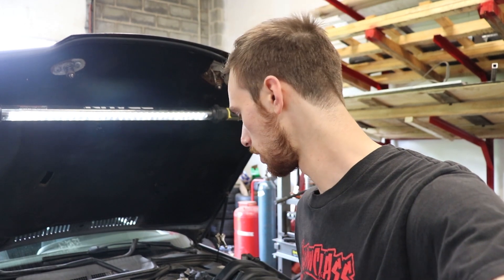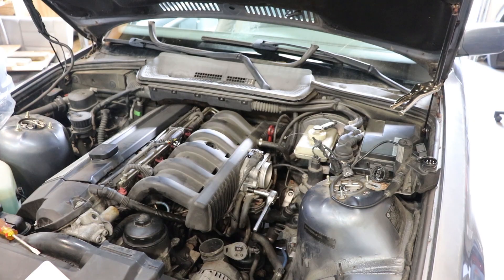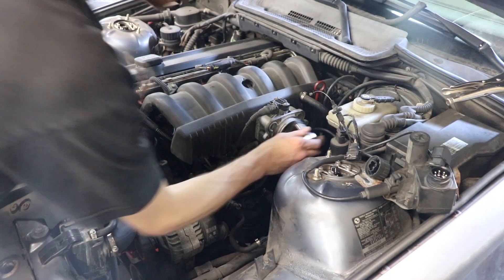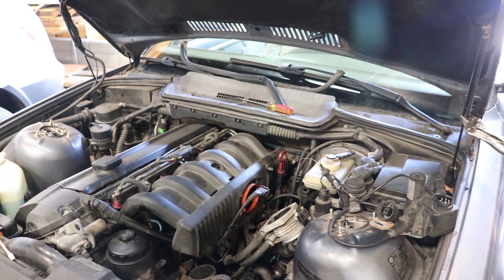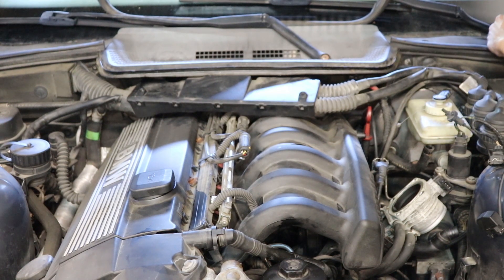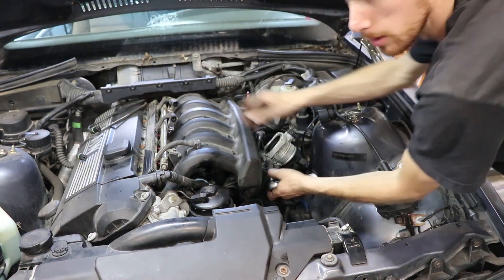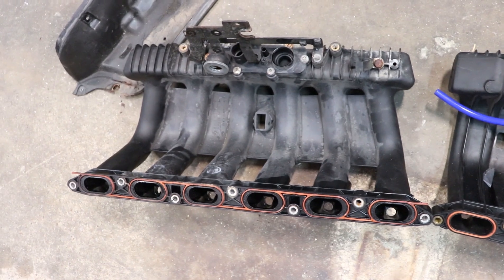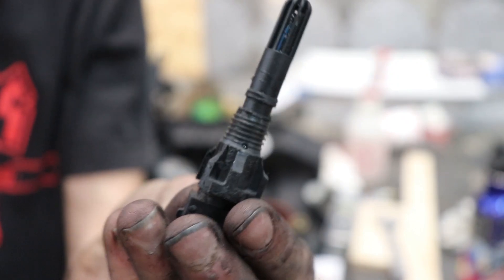BimmerWorld M50 Manifold Swap [E36 Project Ep 9]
One of my favorite mods this far. A little Frankensteining with OEM parts. The M50 Manifold conversion on the M52 added noticeable gains on the top end (5000rpm and up)  and I did not notice any lose down low.

This video was created for entertainment purposes only, engage in any activities shown in this video solely at your own risk and understand there is always a possibility of death, injury, and/or property damage resulting from any of these events, and that these are risks that you assume solely by watching this video. Always be sure to use proper Personal Protection Equipment